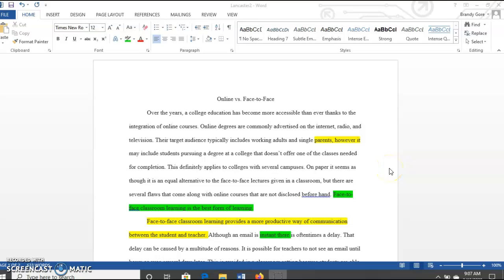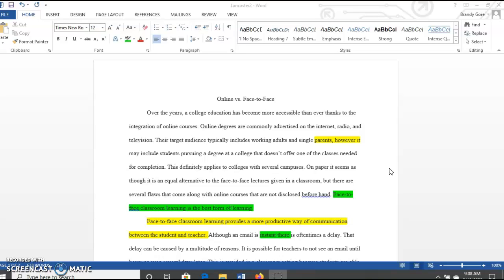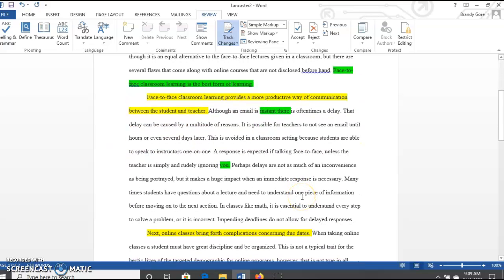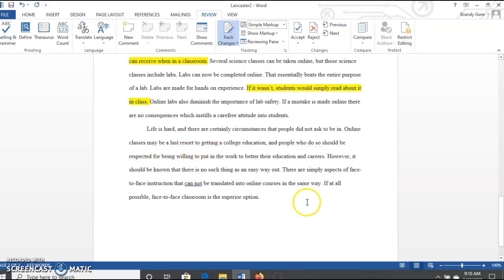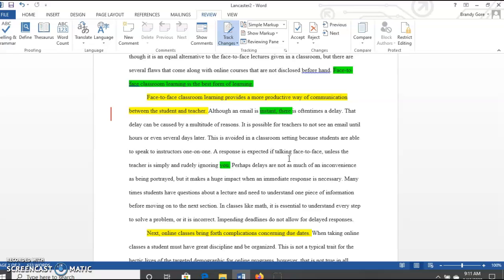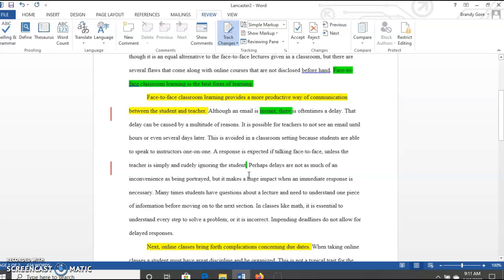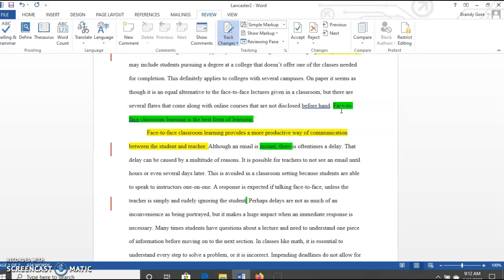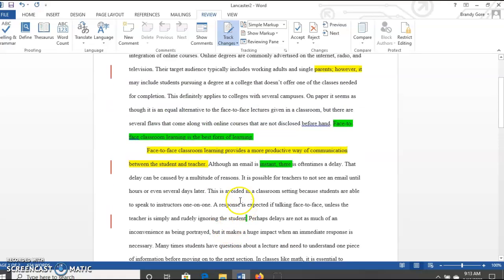Reviewing Basic Argument